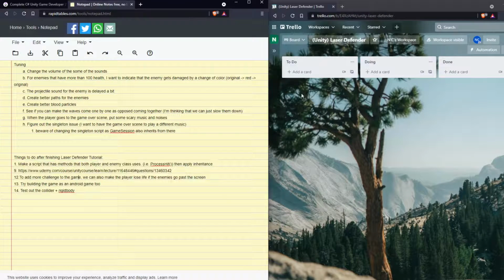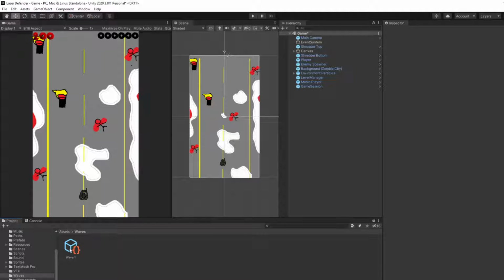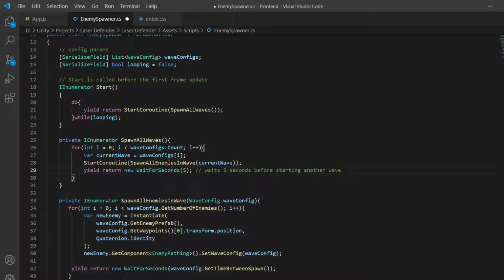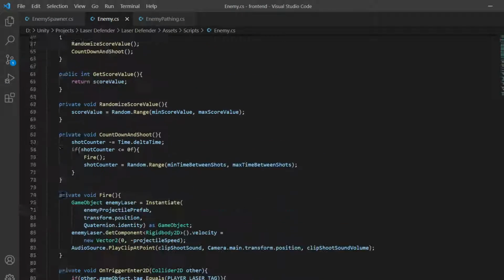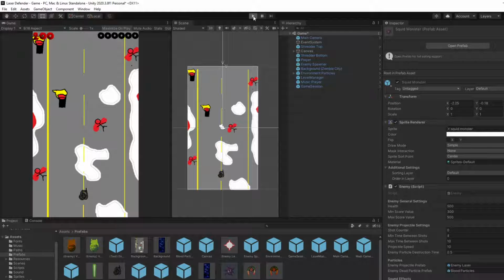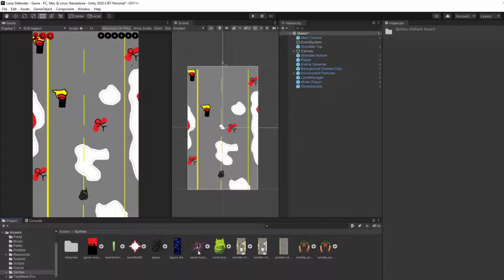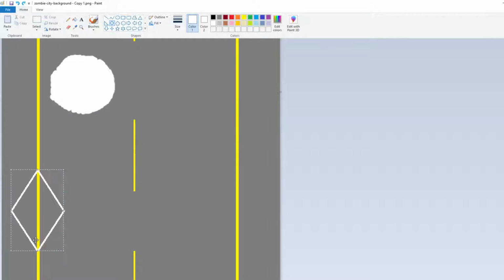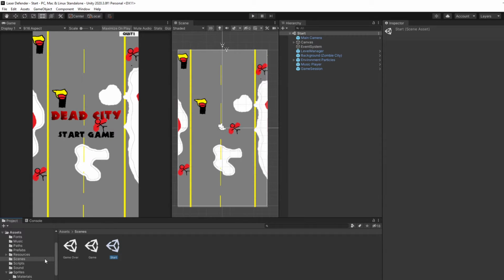Noob Learns Unity #84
Hello guys so today we continue fine tuning our laser defender game.

In this video I managed to:
1. Create better paths
2. Finetune the volumes of the sounds
3. Create a hit indicator
4. Create better waves
5. Make the background sprite better